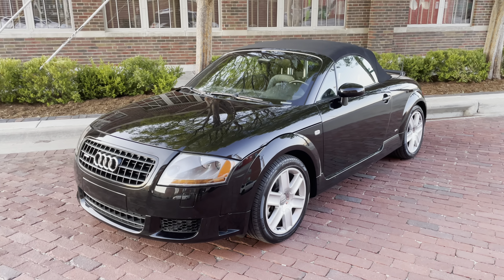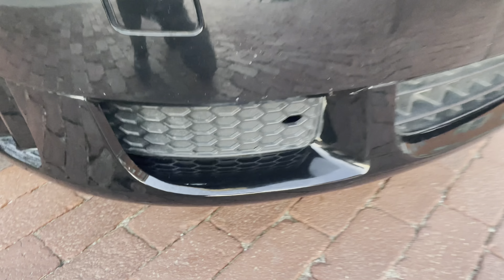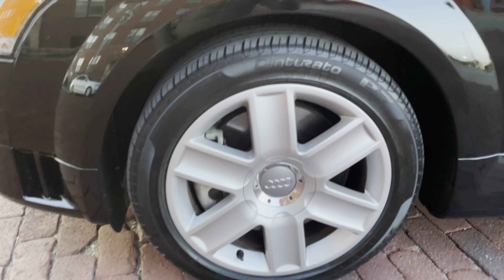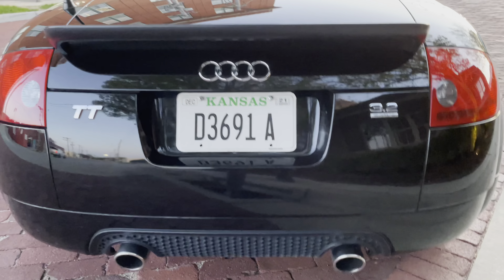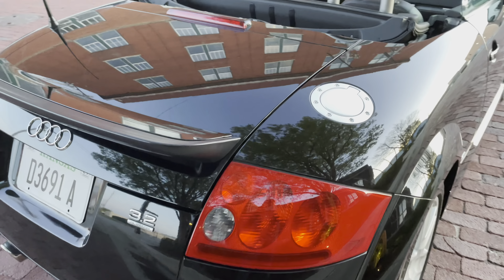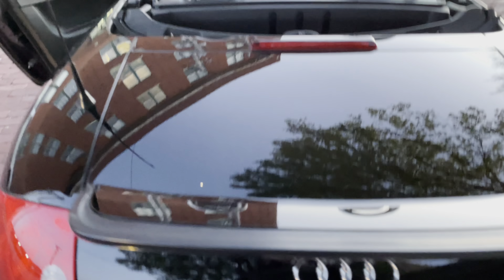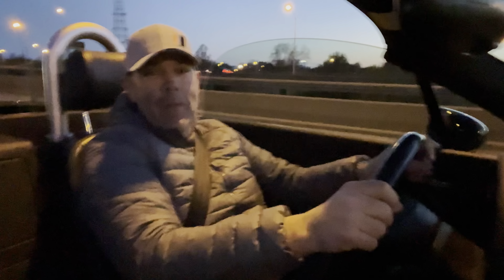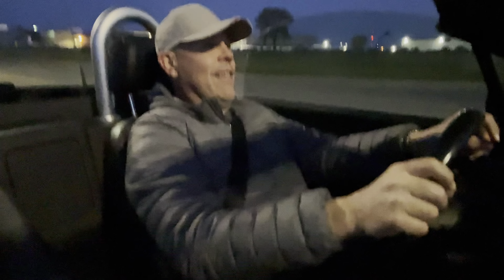2004 Audi TT Quattro 250HP 3.2 VR6 Roadster